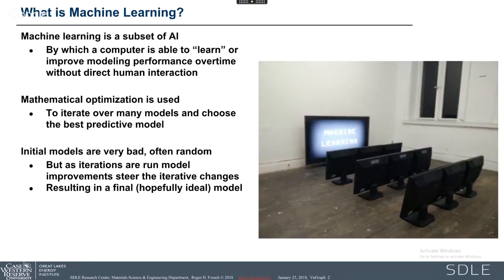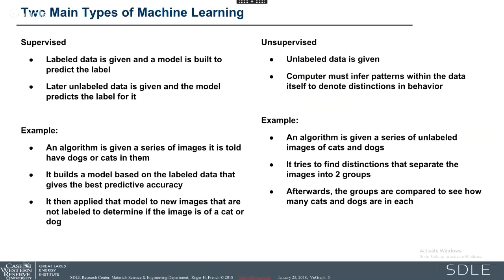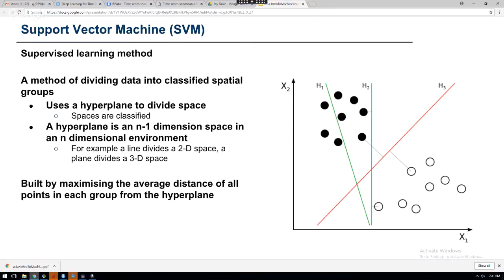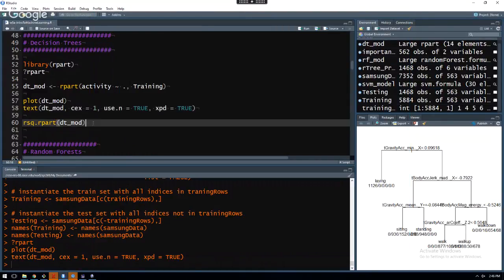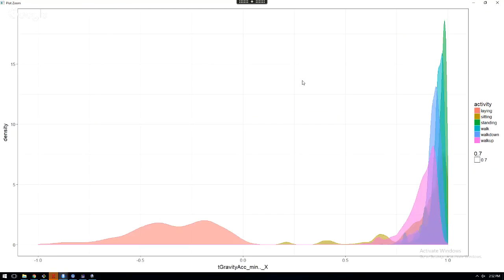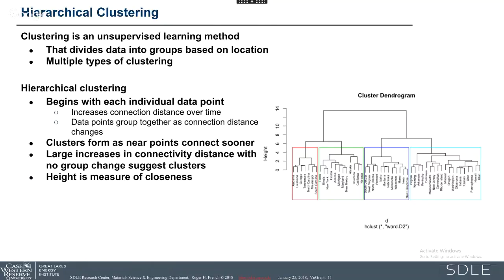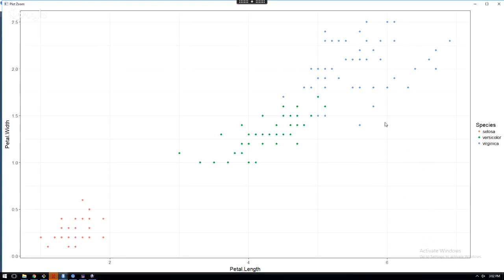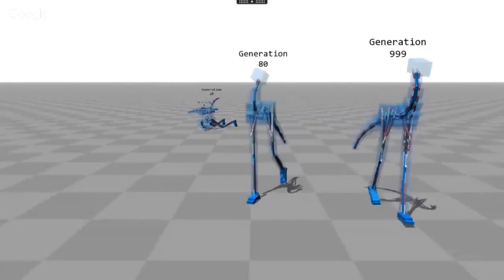SDLE Research Center:w5a-IntroToMachineLearning